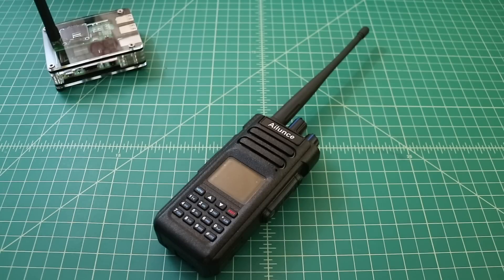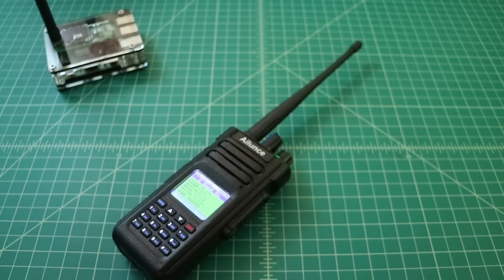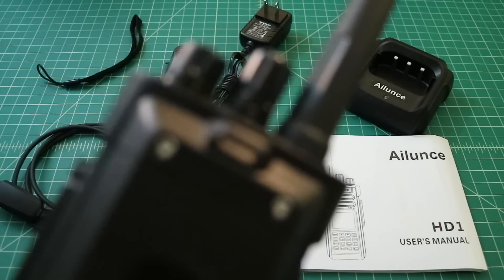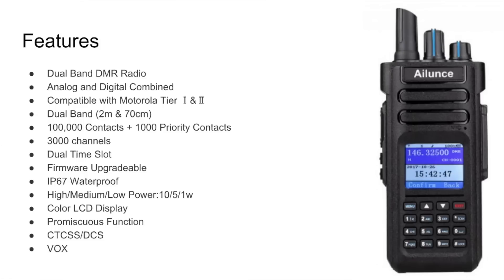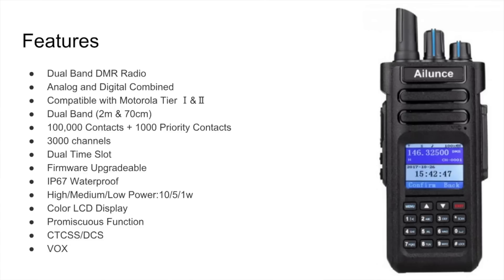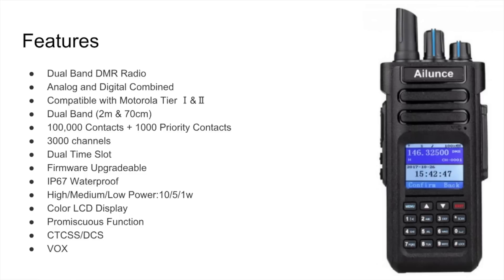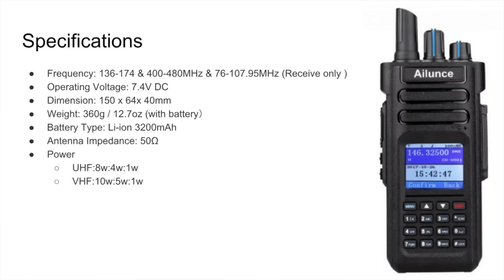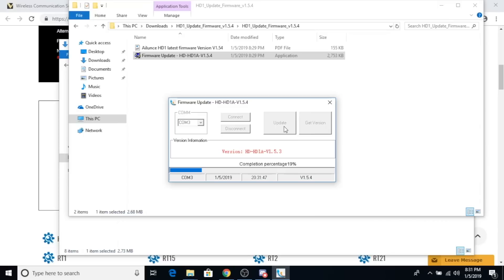Ailunce HD1 DMR Radio Show and Tell - TheSmokinApe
This Ailunce HD1 radio was sent to me free of charge from Retevis for; testing, evaluation and review purposes.

Just a quick video showing how I upload the DMR Contact ID Database on the Retevis / Ailunce HD1 DMR Digital HAM radio.

Thanks,
TheSmokinApe